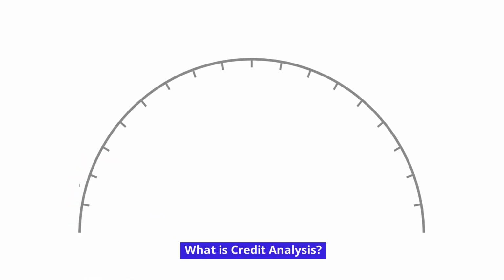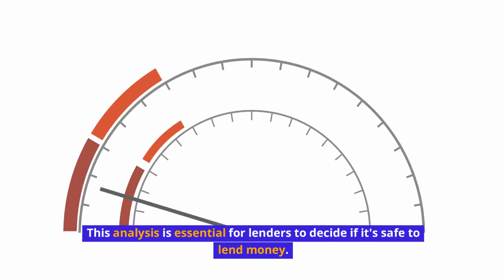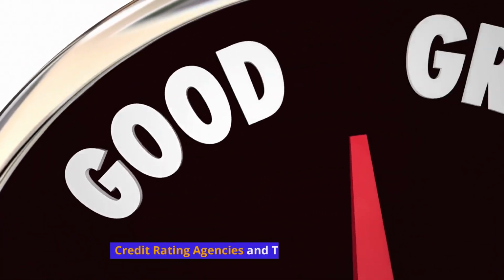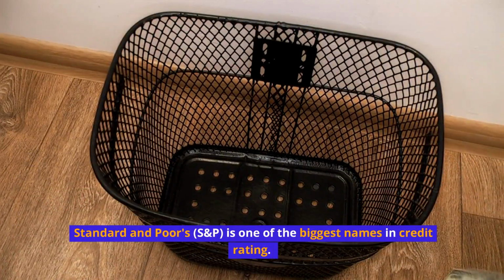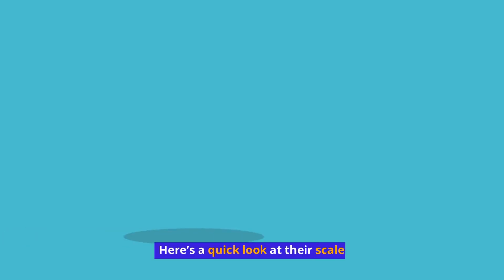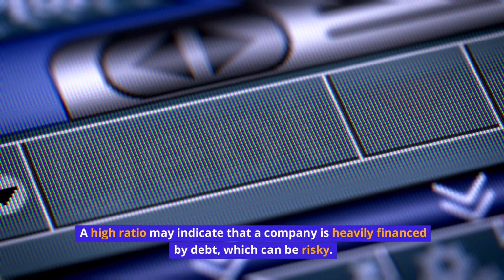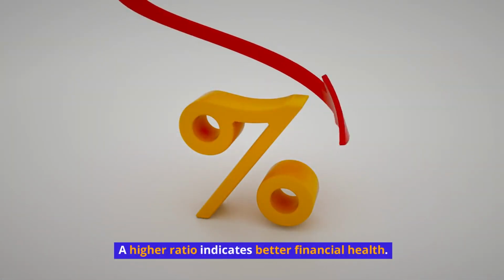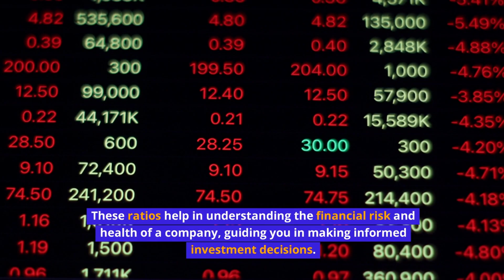Fundamentals of Credit Analysis for Smart Investing in 2024 - Part 1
Welcome to Part 1 of our series on Mastering Credit Analysis for Smart Investing in 2024! In this introductory video, we’ll explore the fundamentals of credit analysis, a crucial skill for any savvy investor. Learn how to assess the creditworthiness of potential investments, understand financial statements, and evaluate key credit metrics. This foundational knowledge will help you make more informed investment decisions and manage risks effectively. Whether you're new to investing or looking to enhance your skills, this video offers practical insights and expert advice to get you started. We’d love to hear your thoughts and questions in the comments below!